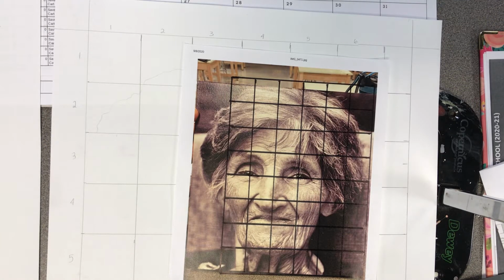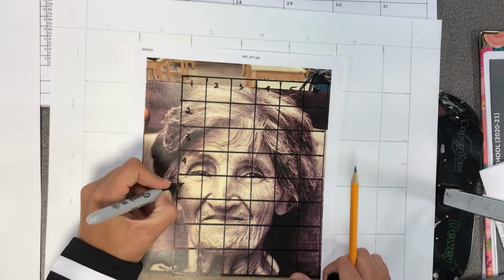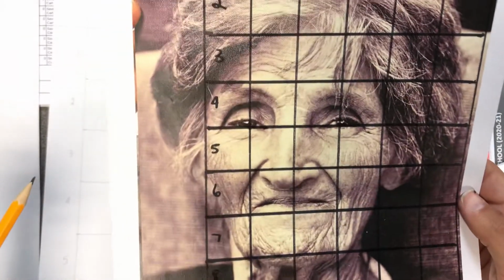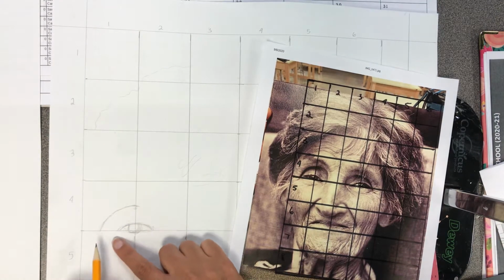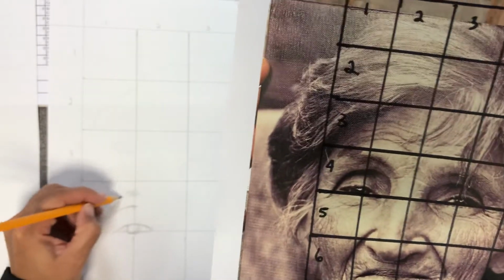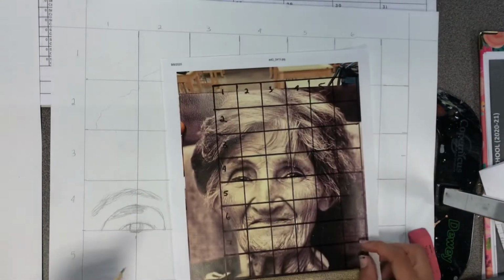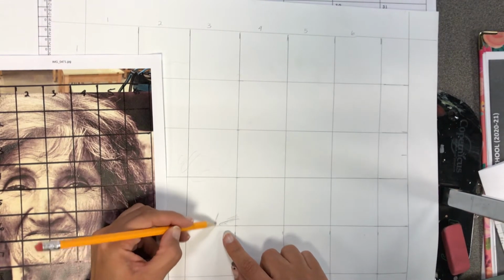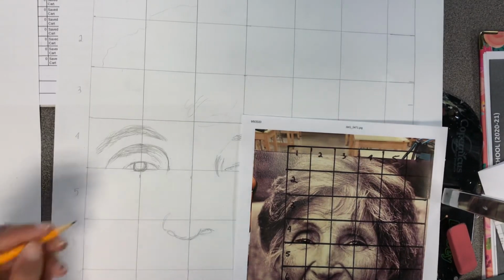Drawing your portrait using the grid method